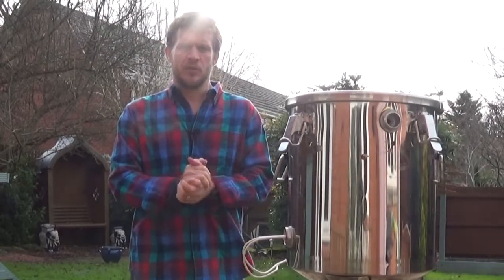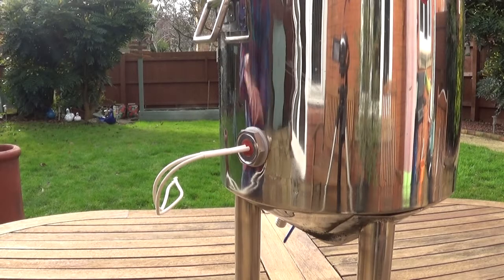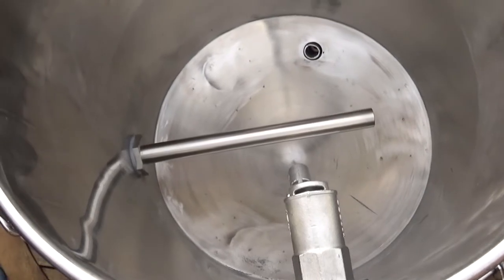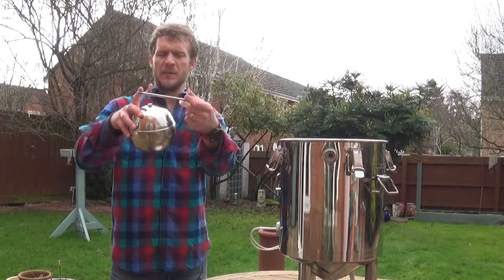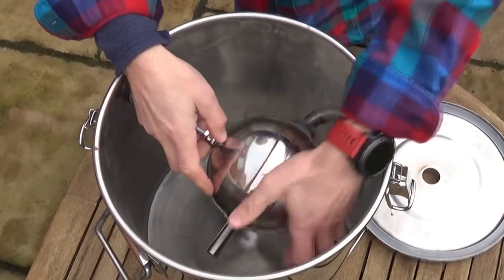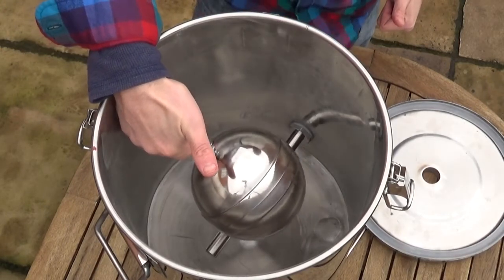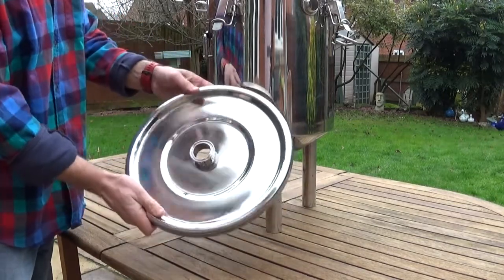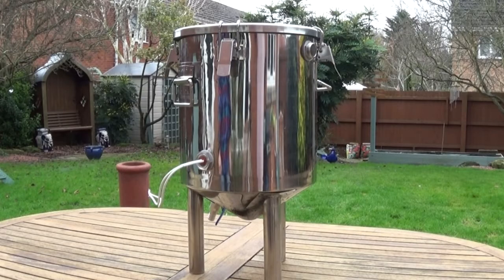Converting Brewers Kettle into Mushroom Steam Steriliser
Without too much trouble a brewers kettle can be converted into a steam steriliser for growing mushrooms.
In fact, there are many reasons why a brewers kettle is ideally suited for sterilisation of mushroom substrate.